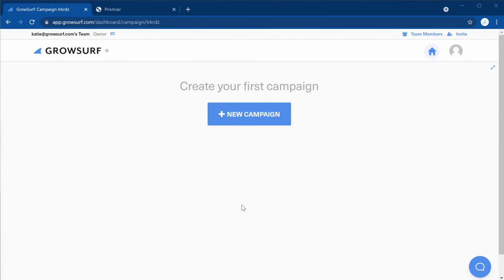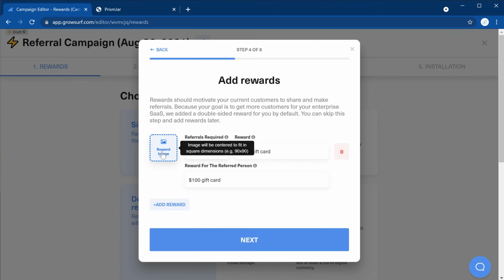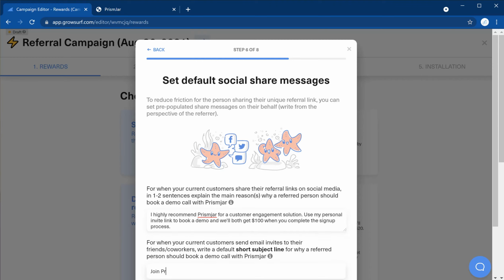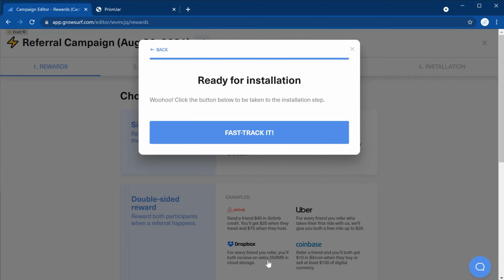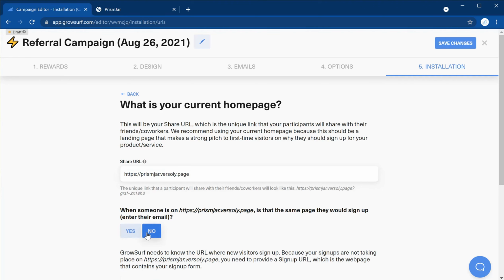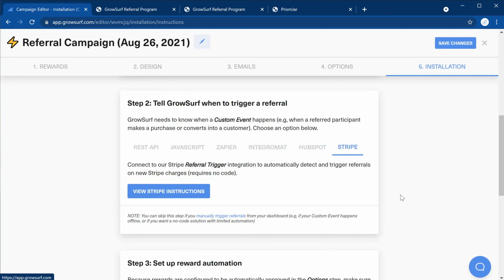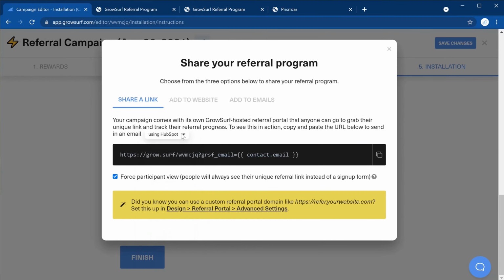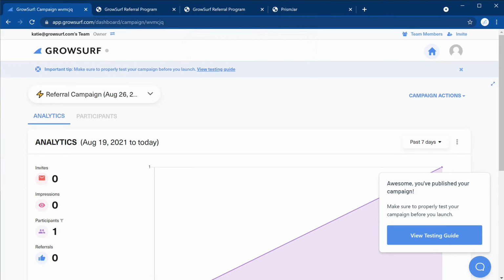How to create a referral program for your enterprise B2B SaaS using GrowSurf